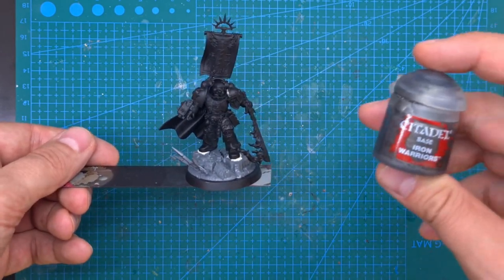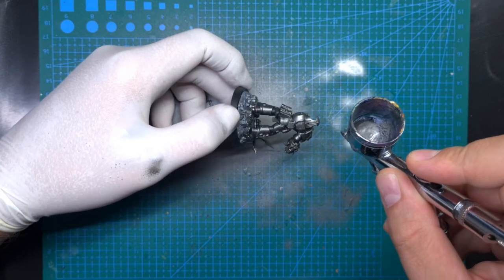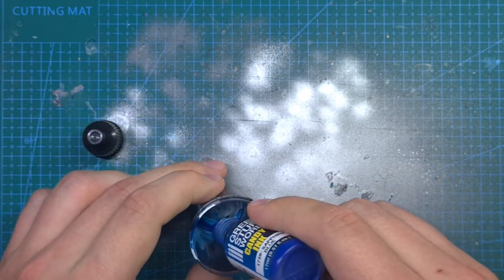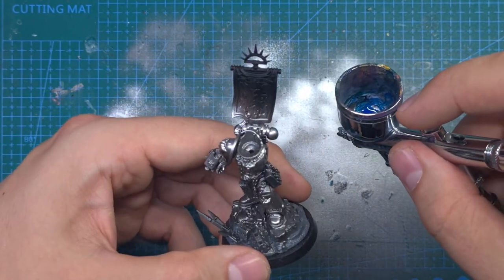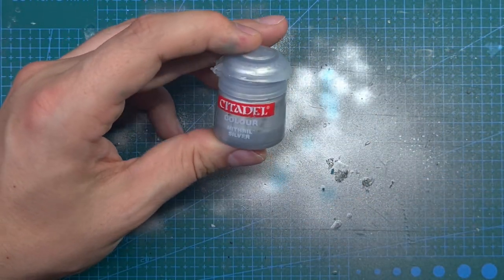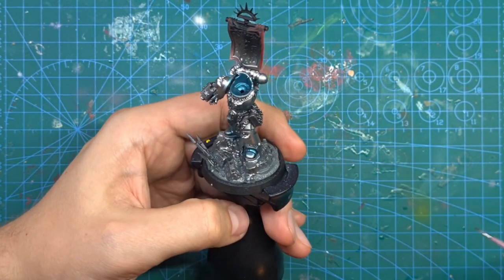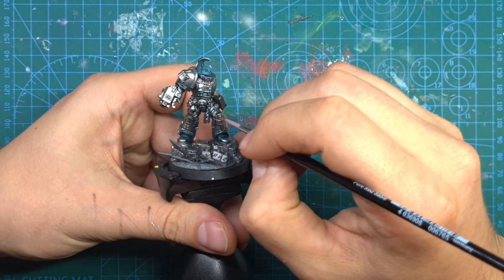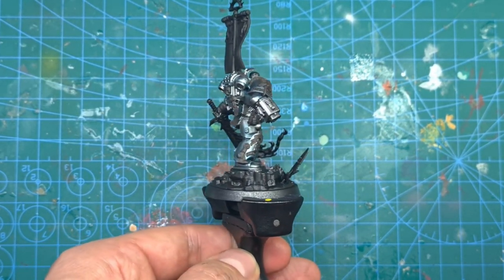How to paint SILVER ARMOUR by Galharen -][- Grey Knights, Warhammer 40000 -][-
Hello there!
Many of you asked me how I painted the silver armour of my Grey Knights models. So you ask and I deliver!
Have a look how I painted it  step by step.

I will be deeply grateful for your support, likes and subscriptions!